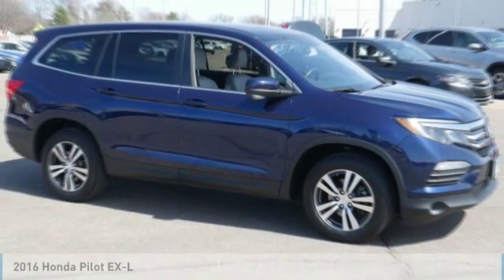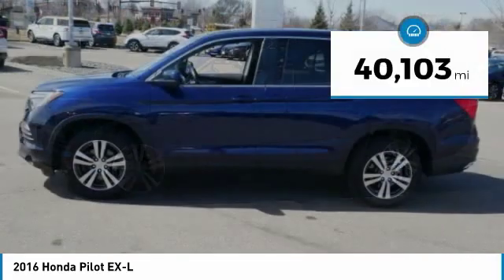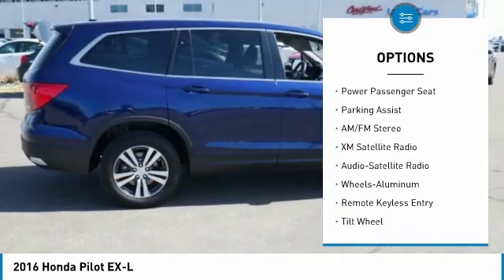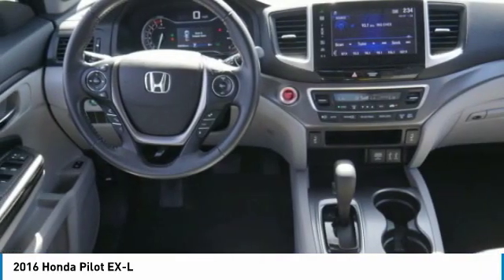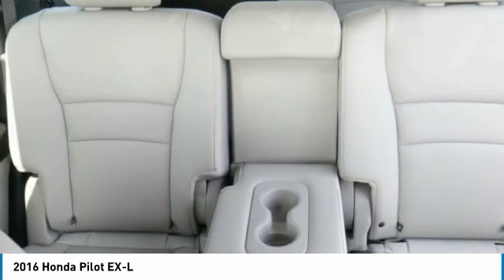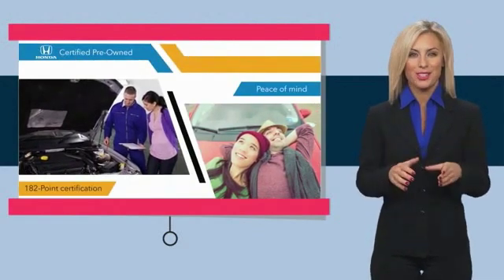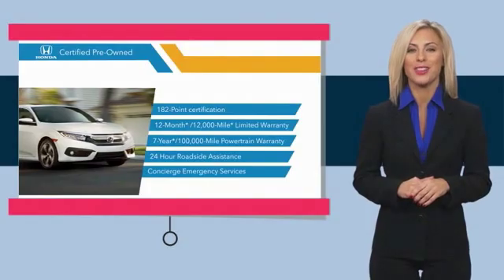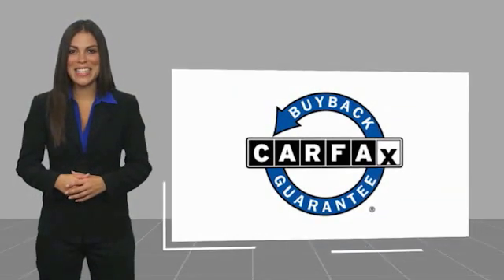2016 Honda Pilot Brooklyn Center,Maple Grove,Plymouth,Minneapolis 190555A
2016 Honda Pilot EX-L

Honda Certified 7 YEAR/ 100,000 MILE WARRANTY!! Excellent Condition, CARFAX 1-Owner, GREAT MILES 40,098! Moonroof, Heated Leather Seats, Satellite Radio, Smart Device Integration, AWD. $1,600 below Kelley Blue Book! EX-L trim. READ MORE! BUY WITH CONFIDENCE: Honda Certified 7YR/100K. Honda Certified 7 YEAR/ 100,000 MILE WARRANTY! Excellent Condition, CARFAX 1-Owner, GREAT MILES 40,098! Moonroof Balance of original 7-year/100,000-Mile Powertrain Warranty, Additional 1-year/12,000-mile Non-Powertrain Warranty, Vehicle History Report, NO Deductible, 182-Point Inspection and Reconditioning, 24 Hour Roadside Assistance includes, towing, lock-out assistance, tire change and fuel delivery, SiriusXM free three-month trial period on eligible factory equipped vehicles. CARFAX 1-Owner and Qualifies for CARFAX Buyback Guarantee. EXCELLENT VALUE: This Pilot is priced $1,600 below Kelley Blue Book. KEY FEATURES INCLUDE: Sunroof, AWD, Heated Driver Seat Honda EX-L with Obsidian Blue Pearl exterior and Gray interior features a V6 Cylinder Engine with 280 HP at 6000 RPM*. EXPERTS ARE SAYING: Edmunds.com explains Despite being appreciably more spacious and functional inside than most competitors, the Pilot is actually smaller and lighter than them as well. This relatively low weight combines with a stiffer structure to make the 2016 Honda Pilot feel impressively solid. Great Gas Mileage: 26 MPG Hwy. WHO WE ARE: Check whether a vehicle is subject to open recalls for safety issues at safercar.gov Brookdale Honda has moved across Brooklyn Blvd. to our incredible new facility. You will find Minnesota's largest selection of Pre-Owned Honda's and well as the full line up of new Honda's. Need financing? We have a variety of financing terms available.